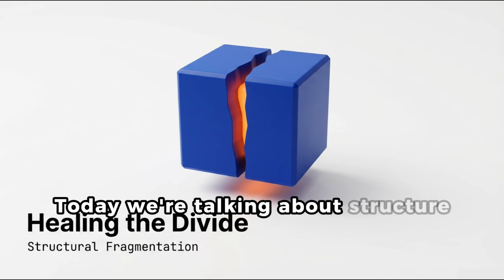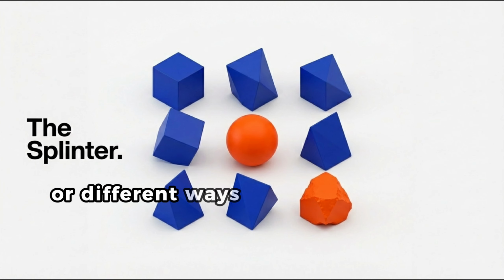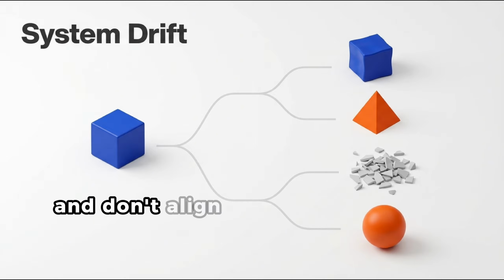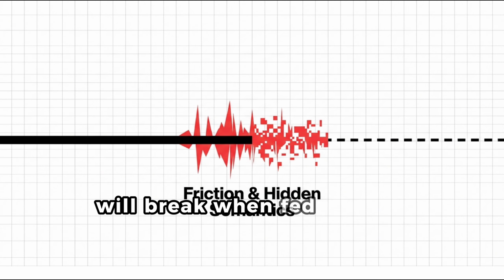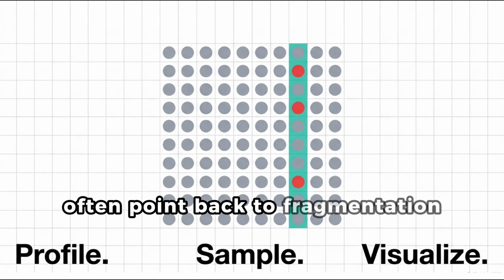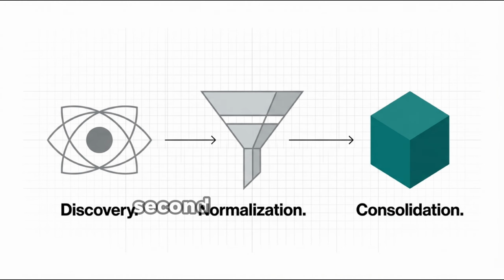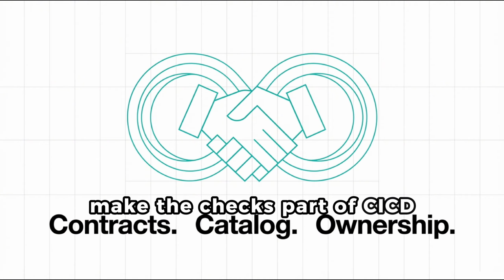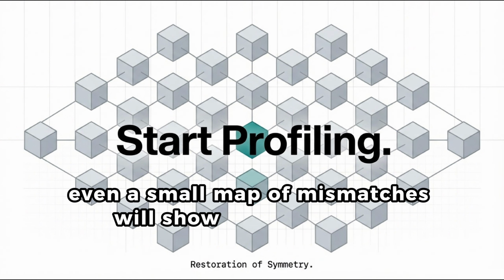What Is Data Fragmentation? Why Your Data Gets Scattered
In this short, practical video we explain structural fragmentation — what it is, why it happens, how it breaks analytics and models, and concrete steps to detect, fix, and prevent it.

Topics covered:
What structural fragmentation means
Common causes and real examples
Detection: schema profiling and lineage checks
Repair pattern: discover → normalize → consolidate
Prevention: canonical models, contract tests, automation, ownership

Learn a lightweight, actionable approach you can apply to real projects: schema profiling, canonical models, validation, and organizational practices that keep your data coherent.